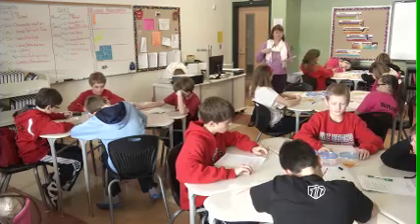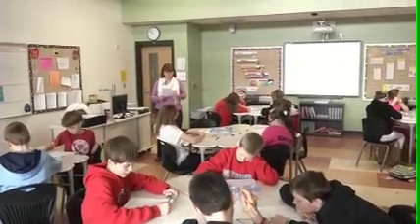Angie Huser 2 Science Master H 264 800Kbps Streaming